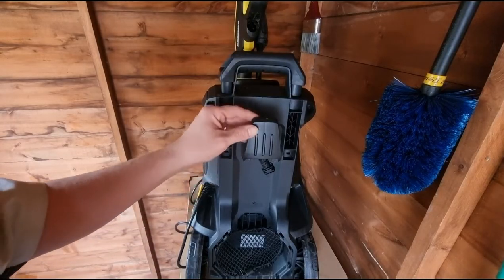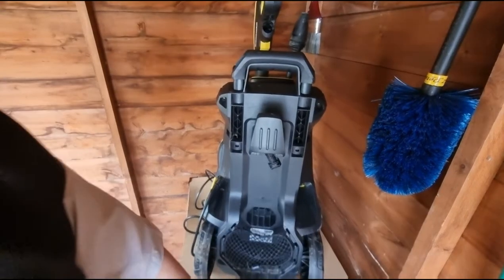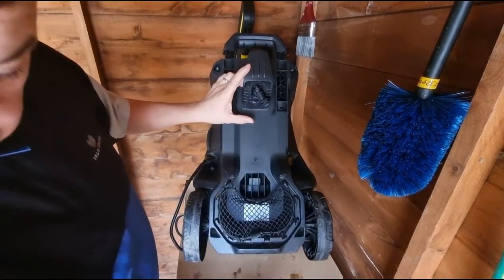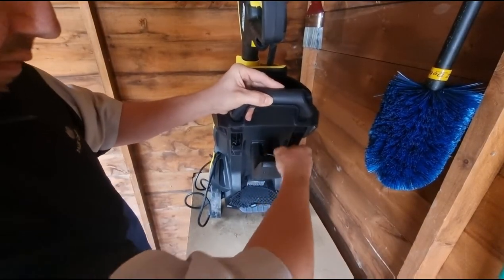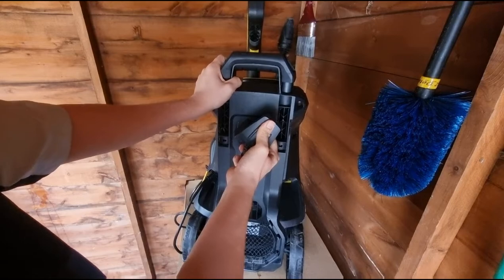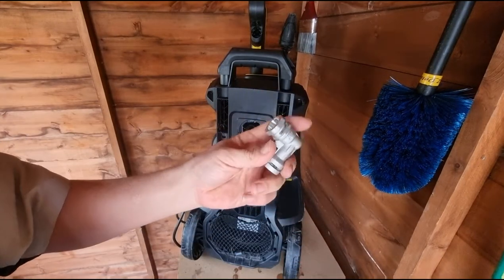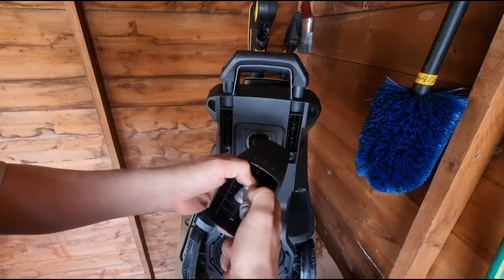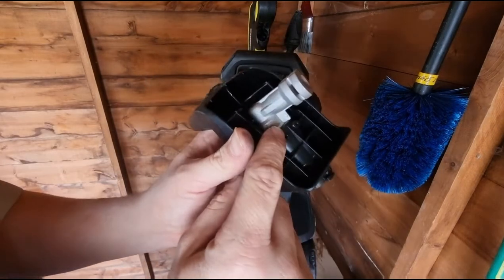Karcher K4 upgrades. 3 upgrades your K4 needs! back foot, hose and lance.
In this video, I will be showing you 3 upgrades that I recommend you add to your Karcher K4.

Below are links to the upgrades I have mentioned in this video. I have no affiliation to any of the brands or products below, they are just the ones I have bought and would like to share with you, should you wish to buy them.

1. replacing the original plastic back foot with an aluminium one.

2. replacing the shockingly bad stock hose with a rubber braided hose

3. replacing the end lance to one with quick release attached.

Liam, LF Auto Cosmetics